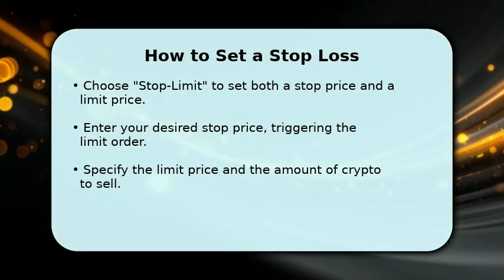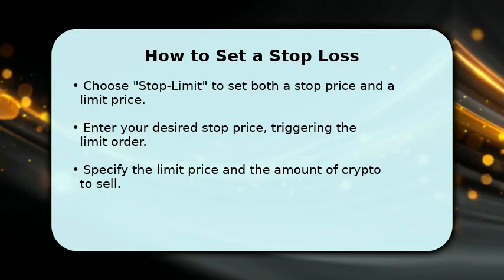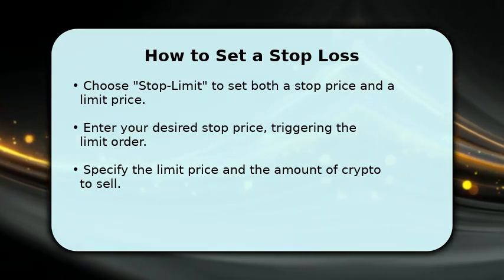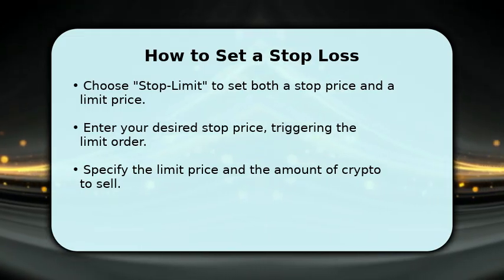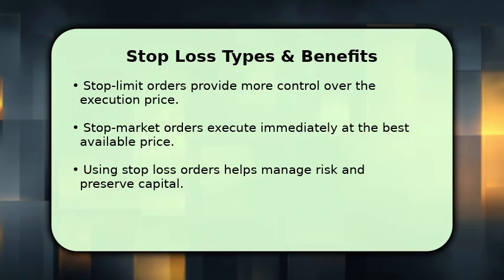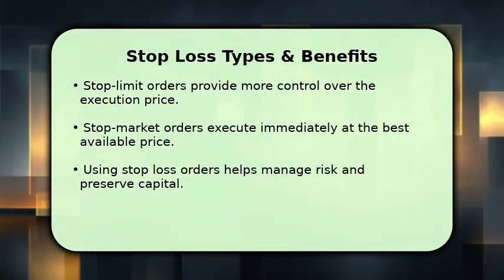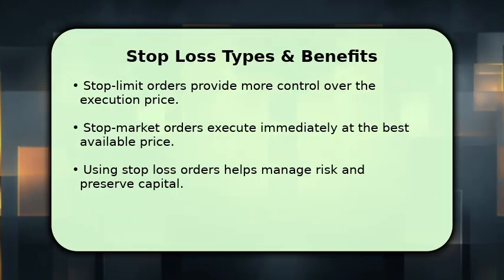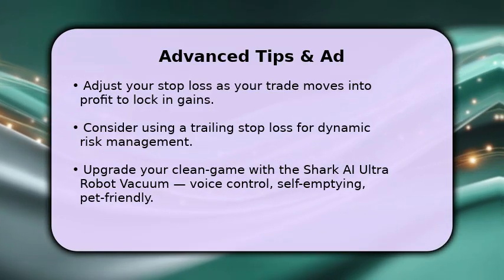How to Use Stop Loss in KuCoin (Easy Method)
In this video, we will cover the basics of using stop loss on KuCoin. A stop loss is a risk management tool that allows you to limit your potential losses when trading cryptocurrencies. We will walk through how to set up a stop loss order on KuCoin and provide tips for effective use. Whether you're a beginner or an experienced trader, this video will help you understand the importance of stop loss in cryptocurrency trading.